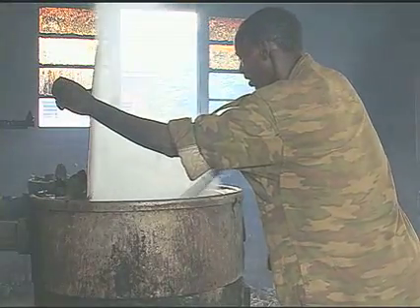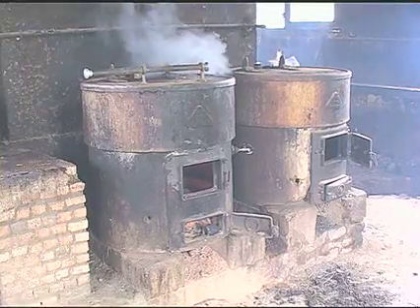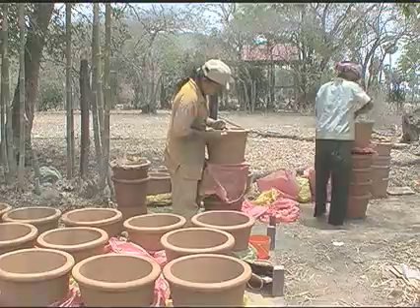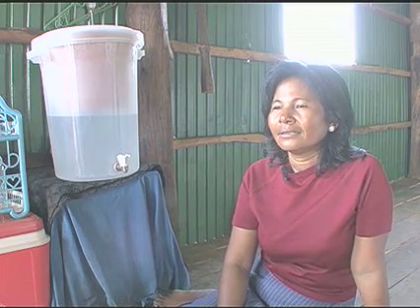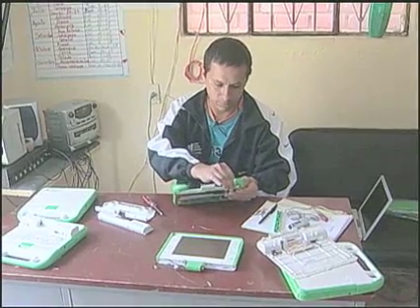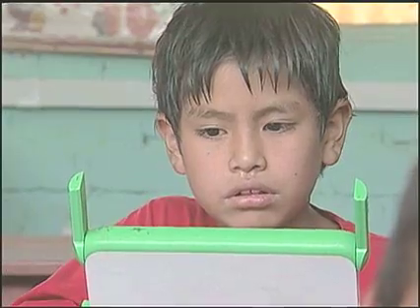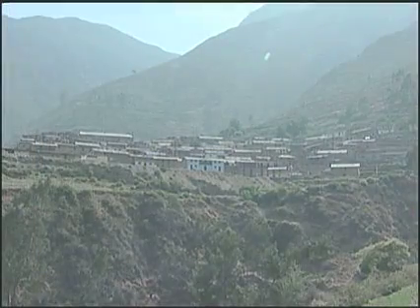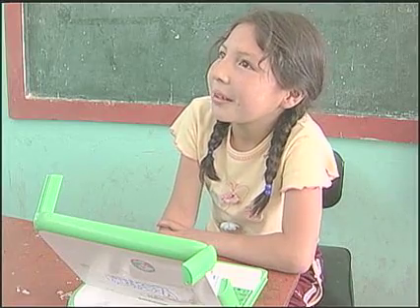Appropriate Technology Gains Ground in Developing Countries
Fuel efficient stoves and ceramic water purifiers are two examples of appropriate low-tech innovations that can help people in poor countries improve their quality of life. Because appropriate technology usually requires fewer resources and is easier to maintain than high-tech, development agencies and non-profit groups have promoted its use. In this third in a series on technology in developing countries, Cathy Majtenyi reports from Nairobi on appropriate technology including a well-publicized effort to provide low-tech laptops to children in poor countries.